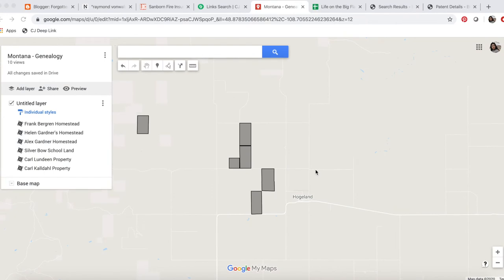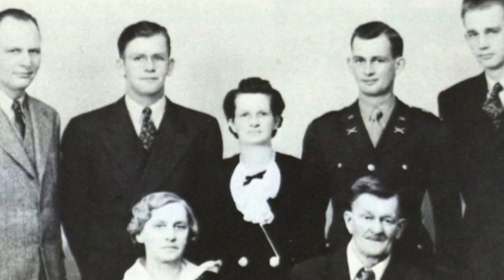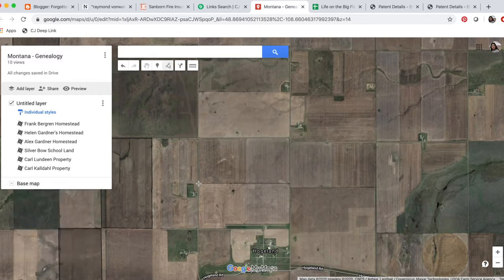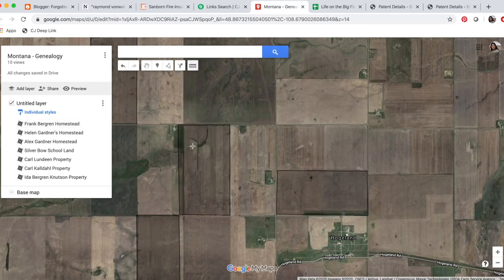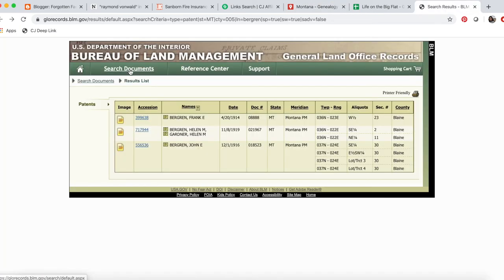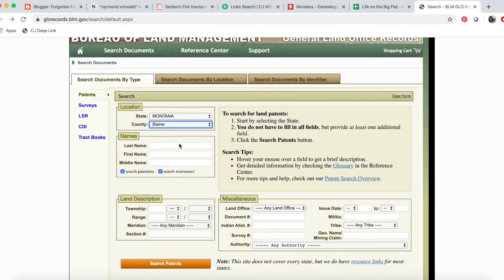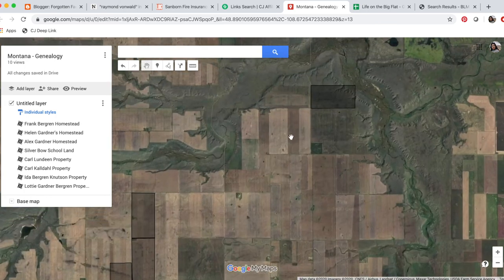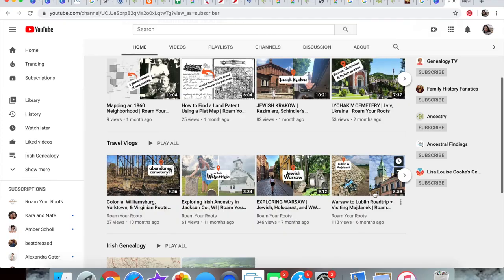Part IV - Aunts | Mapping a Montana Homestead Community | Roam Your Roots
In Part IV of Life on the Big Flat, I'm filling adding two properties that belonged to my grandmother's aunts: Lottie Gardner Bergren and Ida Bergren Knutson. See how I use Google My Maps to confirm the accuracy of family memories.

For more Life on the Big Flat stories, be sure to follow Roam Your Roots on Instagram!